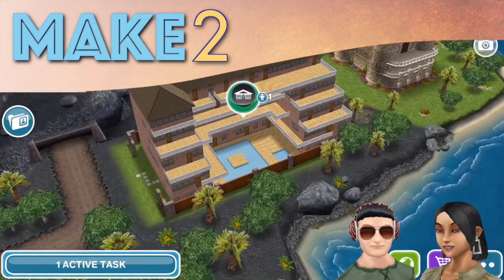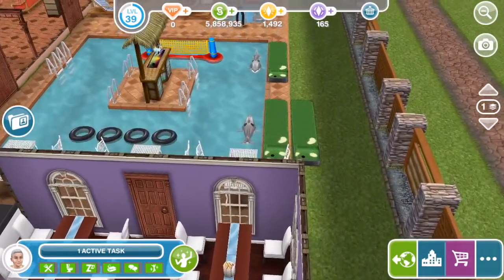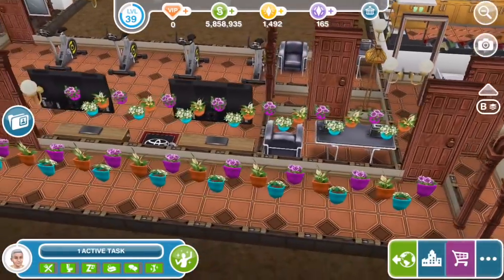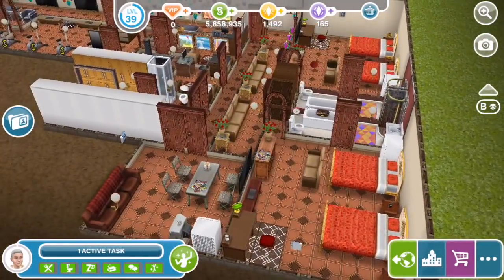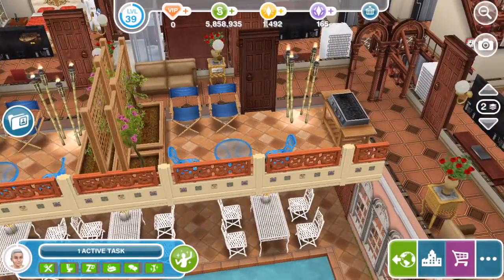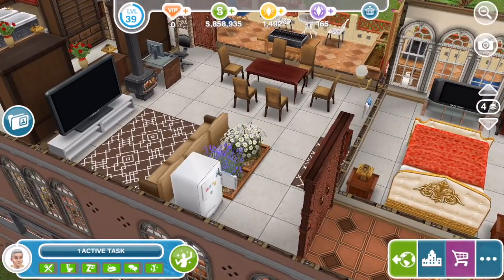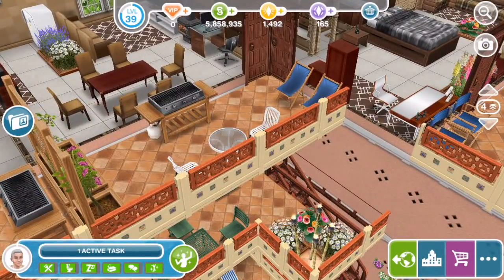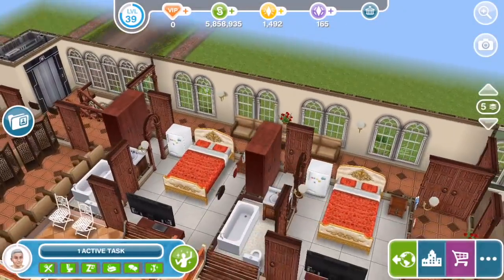Sims FreePlay - Michael B's Hotel (Neighbor's Original Design)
This is a Sims FreePlay house tour of a design made by one of our neighbors! Thanks so much to Michael for inviting us to visit his beautiful hotel! Make sure to check out his YouTube channel The Sim Tree